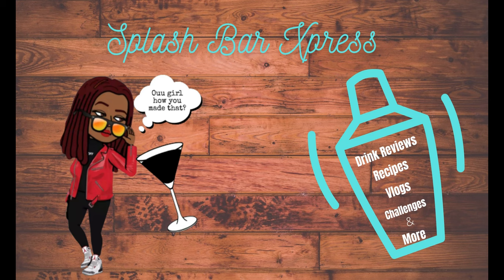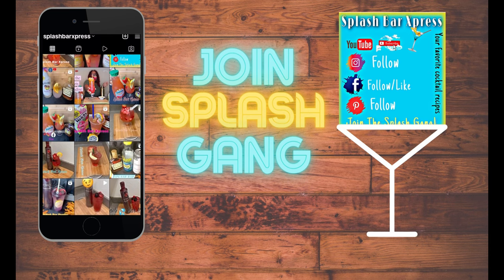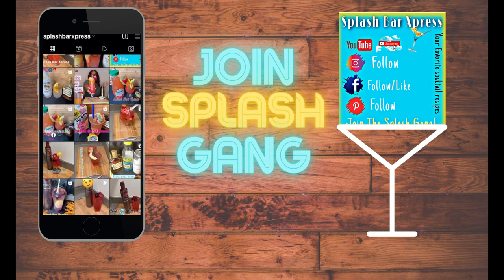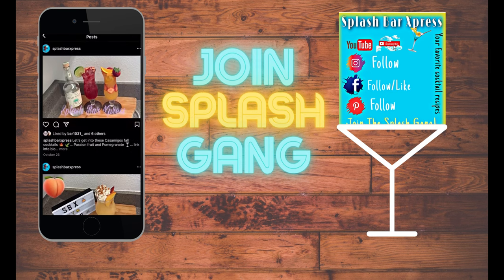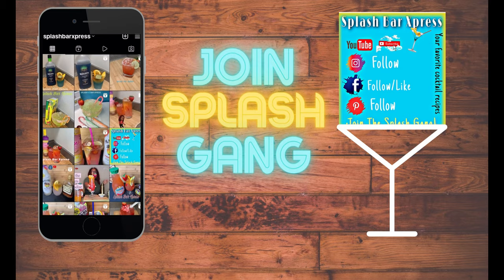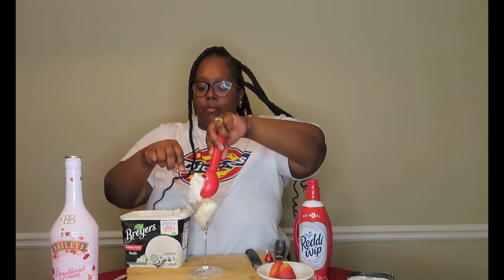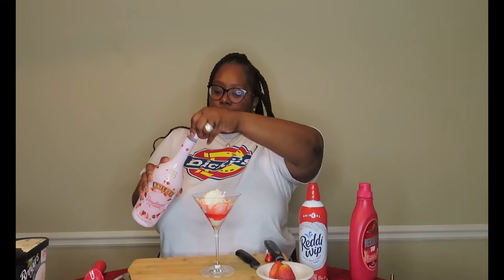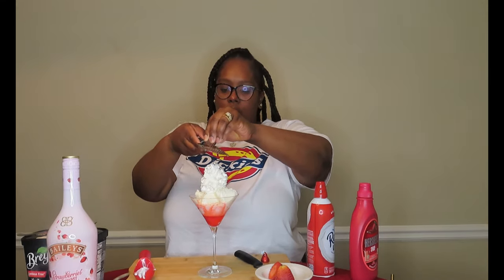Bailey's Strawberries & Cream Strawberry Sundae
I told you guys I would come up with another recipe for baileys strawberries & cream! This might be the best mix for this baileys!

What you’ll need :
Baileys strawberries & cream
Vanilla or strawberry ice cream
Strawberry syrup
Whip cream